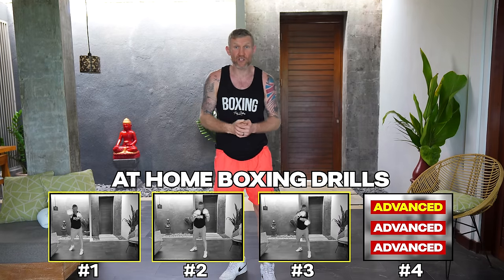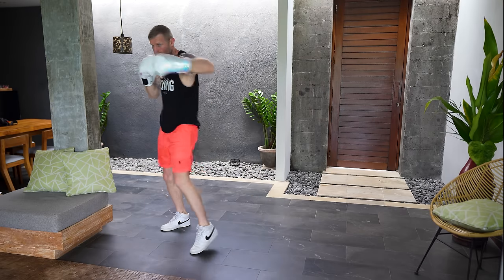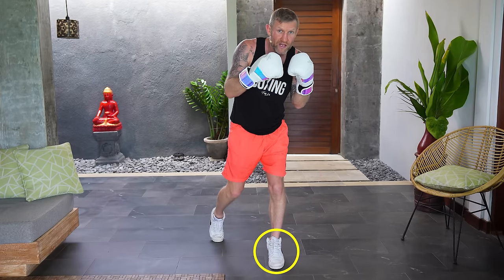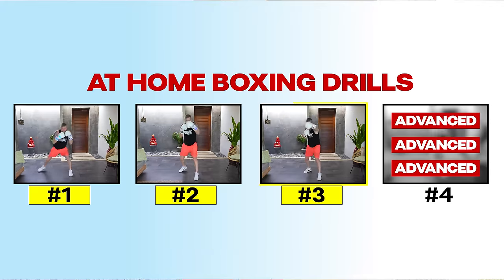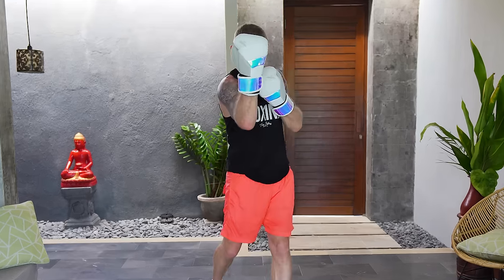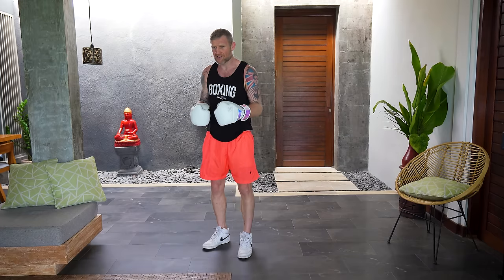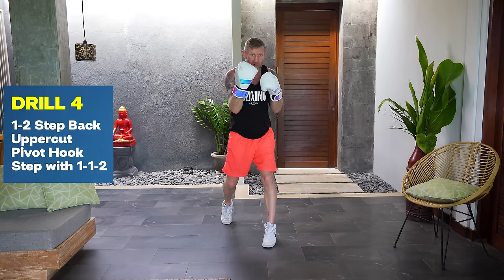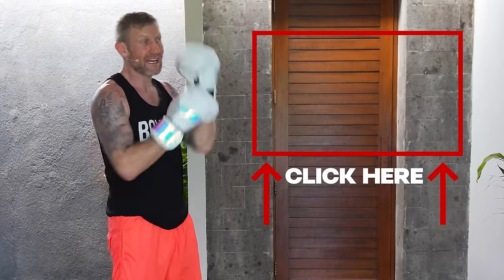4 Boxing Drills NO EQUIPMENT at home training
4 Boxing training drills that you can do at home, you do not need any equipment. This boxing training is great for beginners and people who have been boxing for a long time. Wearing gloves is optional but you will feel great and do better at these drills if you have one.

Chapters:
0:00 4 Boxing Drills NO EQUIPMENT at home training
0:26 Drill #1
1:19 Drill #2
2:29 Drill #3
4:48 Drill #4 - Advanced

I’m the owner of Master Boxing where I take your boxing to the next level.